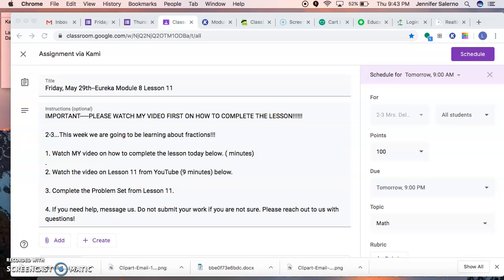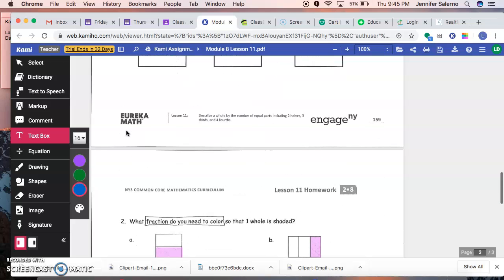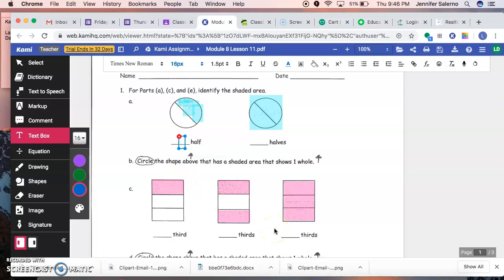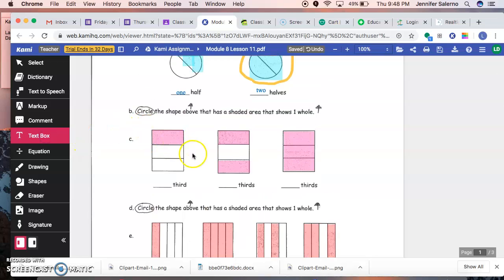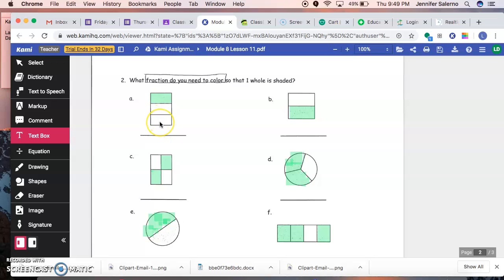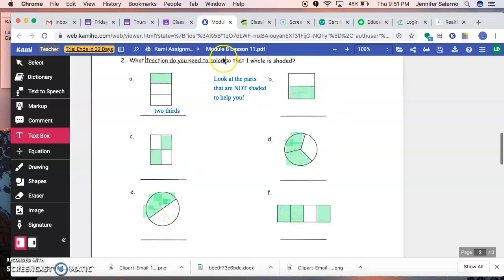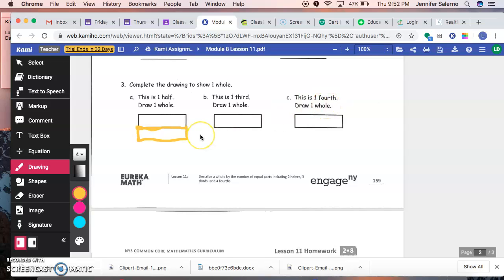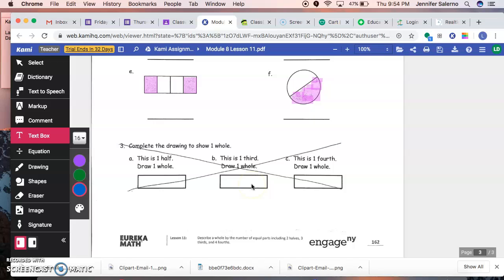Eureka Module 8 Lesson 11